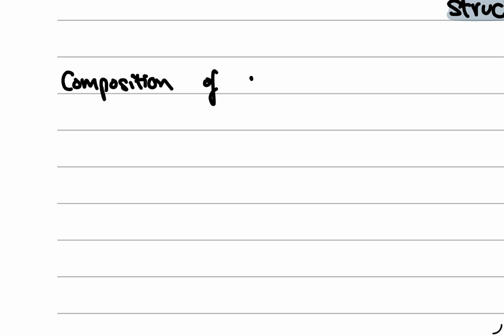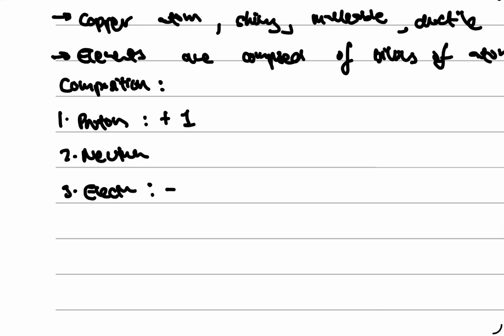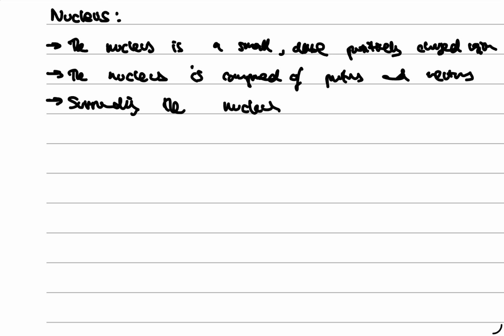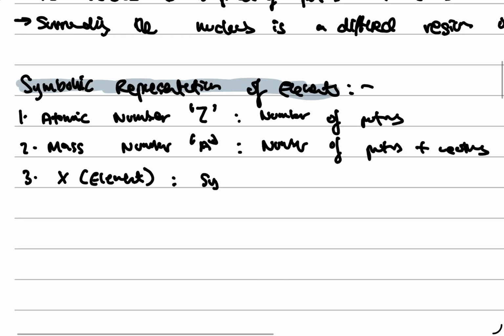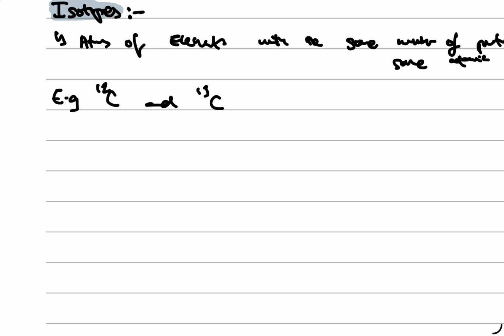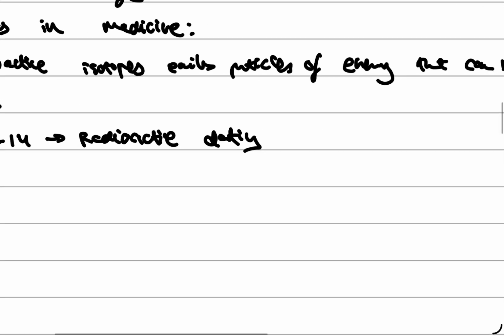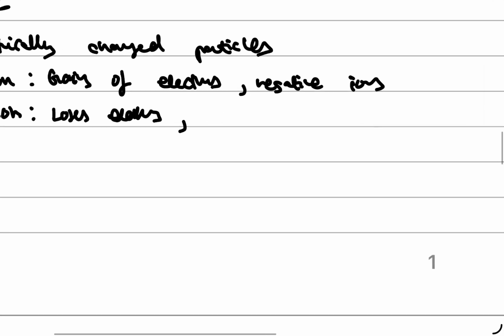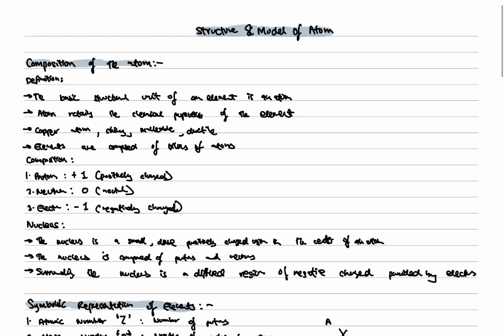Structure & Model of Atom | General Chemistry I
In this video, I review the general structure and model of the atom. I cover the composition of the atom, isotopes and the use of isotopes in medicine, atomic and mass number, and ions.